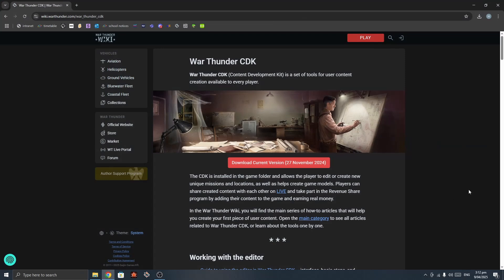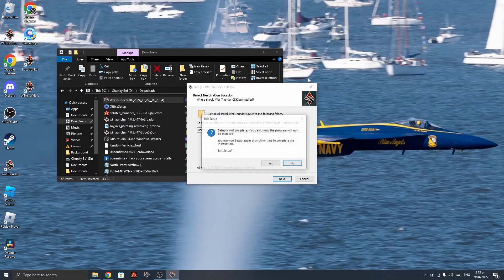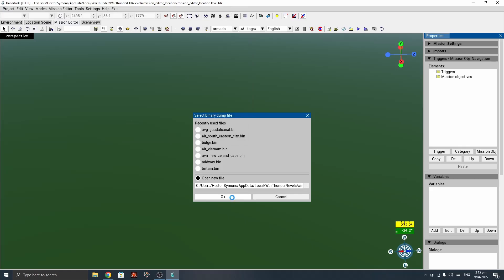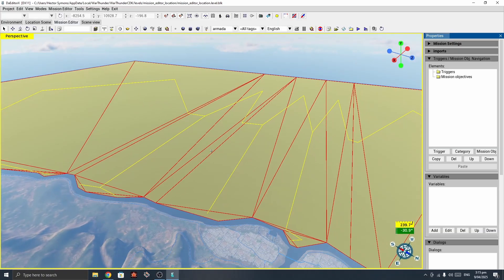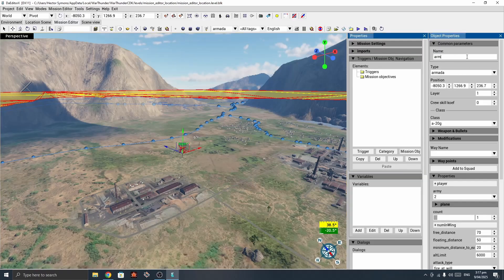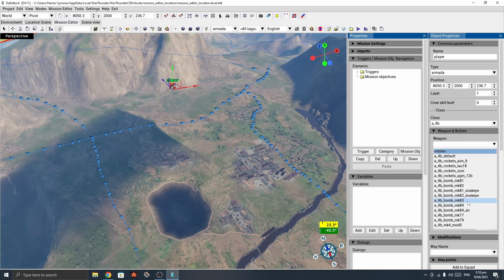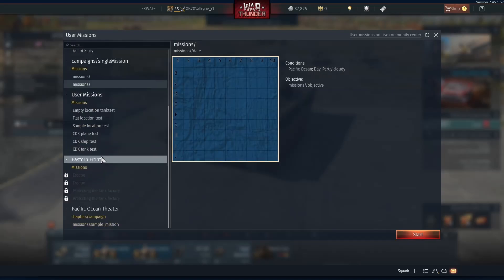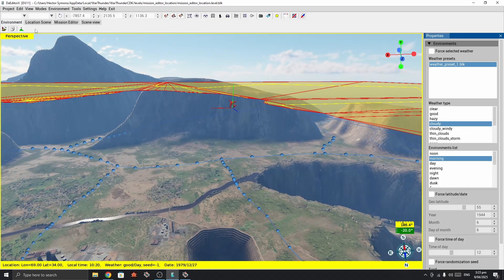War Thunder CDK Tutorial Part 1 - A guide to creating the simplest mission of all.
In this video, I attempt to teach you how to use the War Thunder CDK! This is Part 1 of what I'm hoping will become a series. (also I got very confused so I kinda taught myself a bit as well)